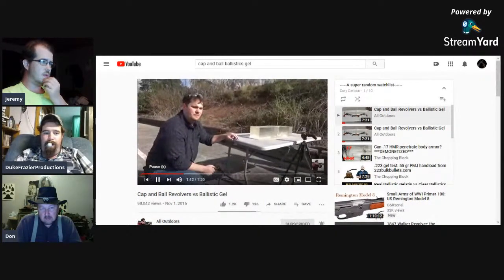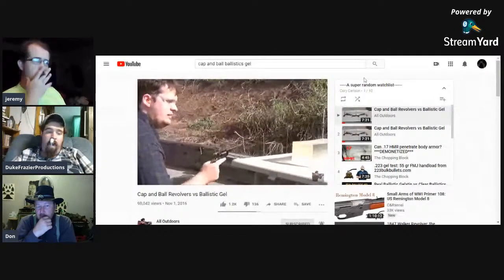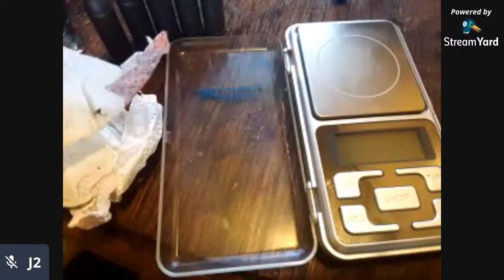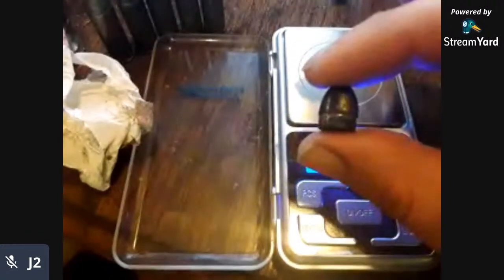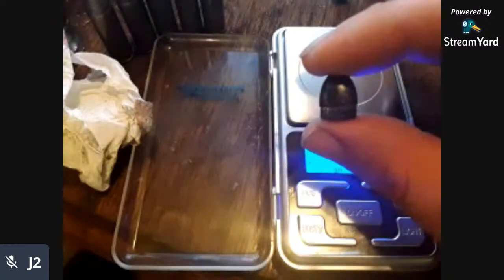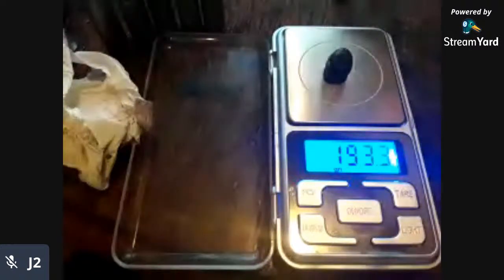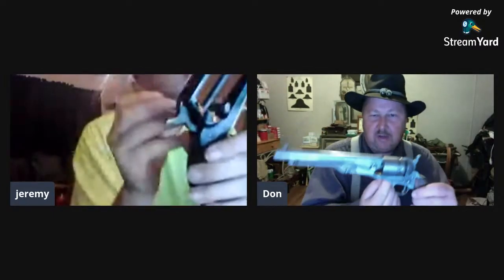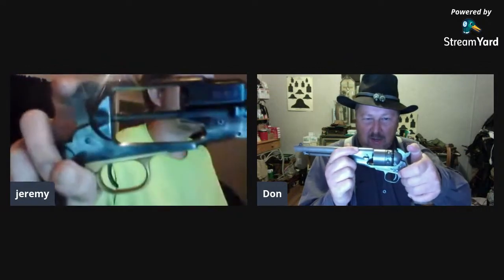which black powder gun is best for self defense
this is are opinion based in facts